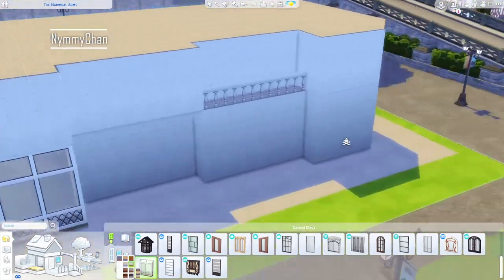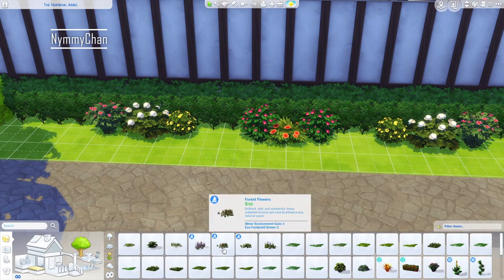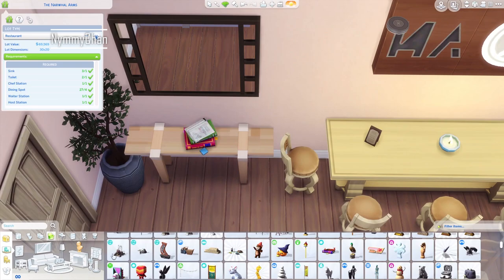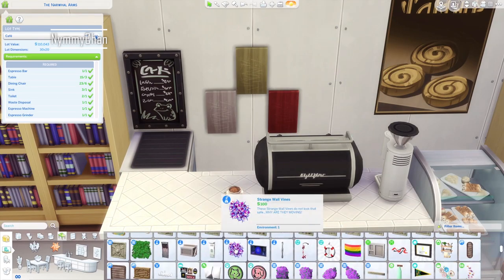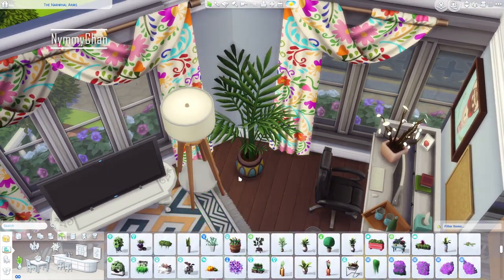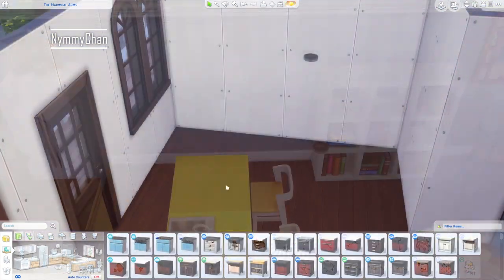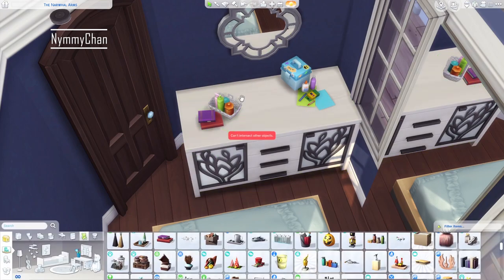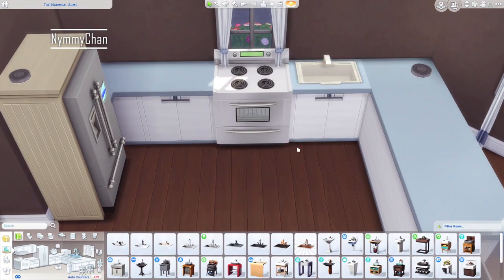Shopping Street || Speed build || Sims 4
Hi guys!
Today we are building a shopping street with some apartments above it!